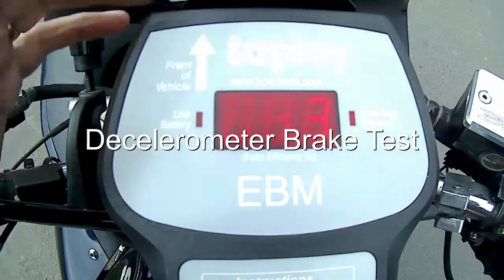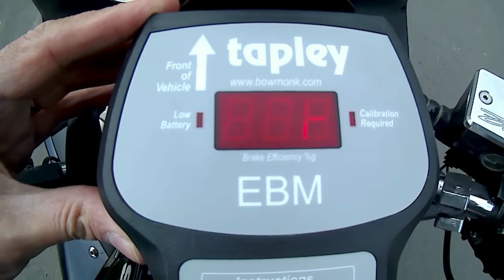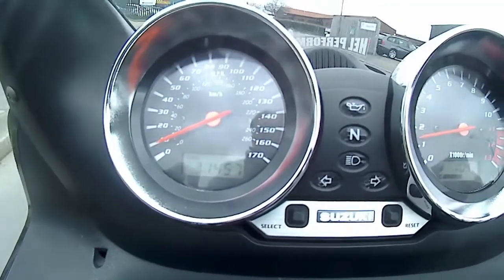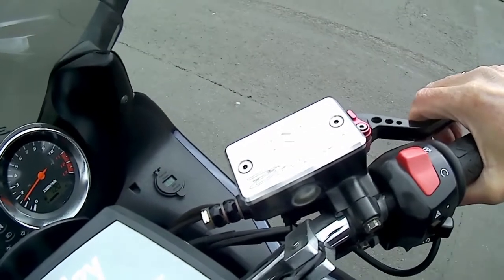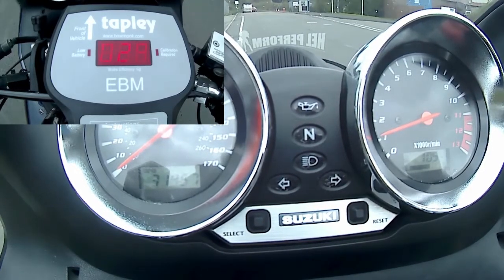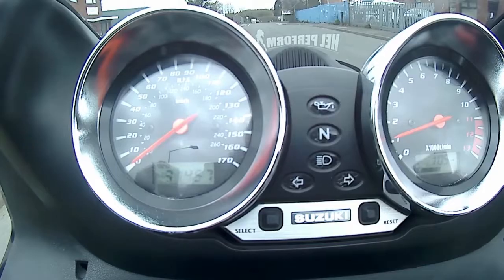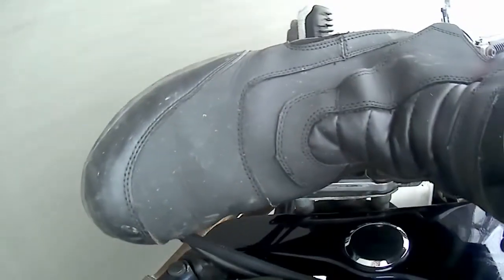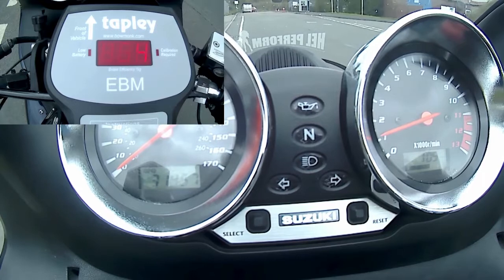MOT Class 1&2 Video Decelerometer Brake Test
This video looks at how to carry out a motorcycle decelerometer brake test.  I apologise about the unclear decelerometer readout, unfortunately this was due to the limitations of my recording equipment.

It should be noted that a roller brake tester should always be your main brake test for MOT, keep looking back for a video on this in the future.